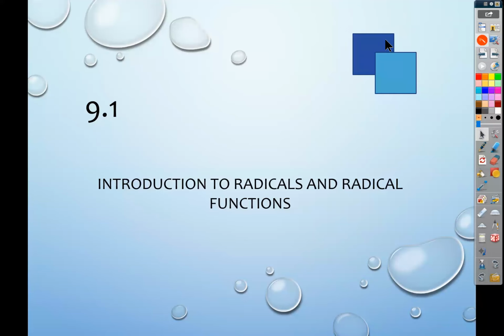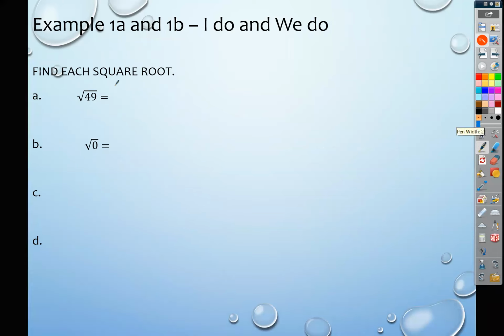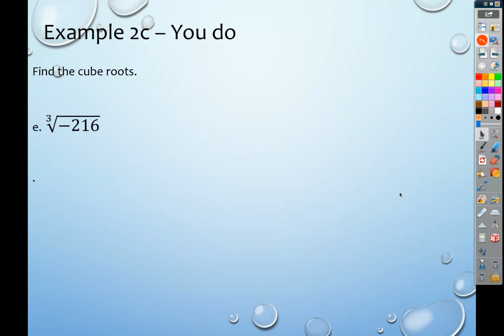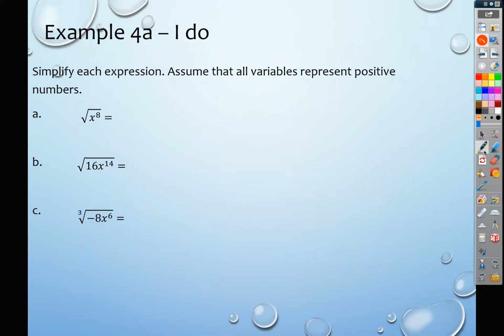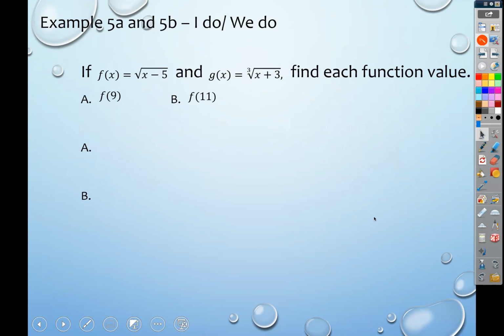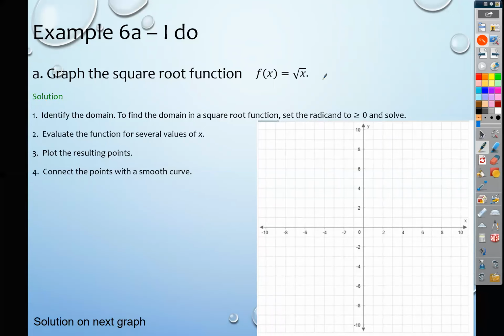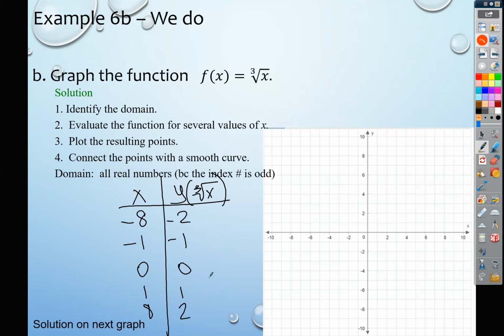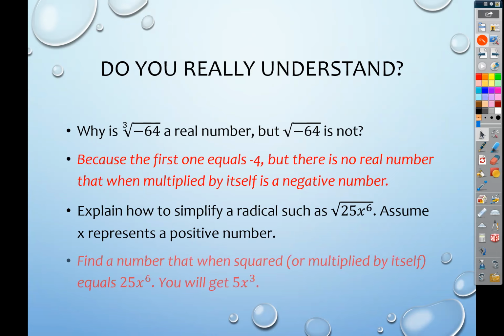Intro to Radicals and Radical Functions